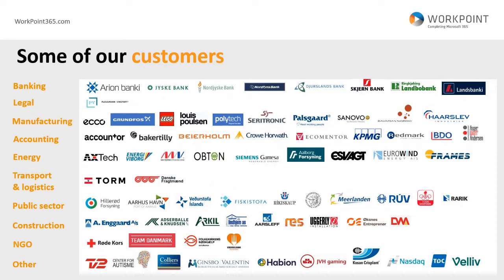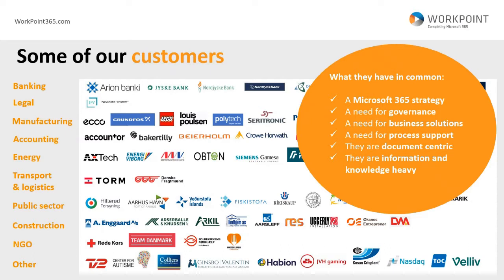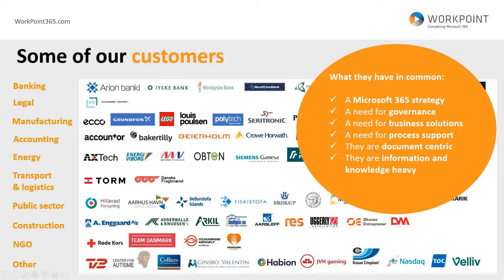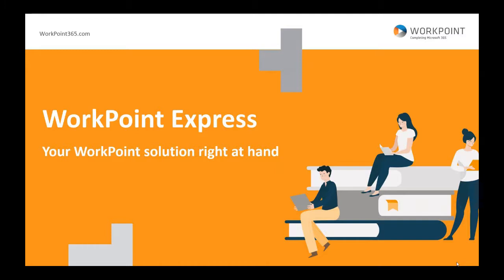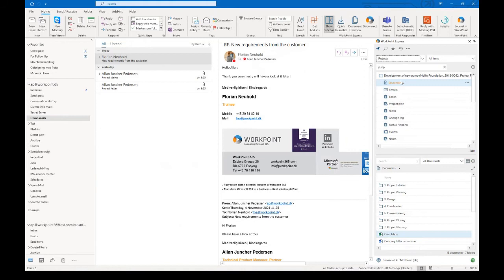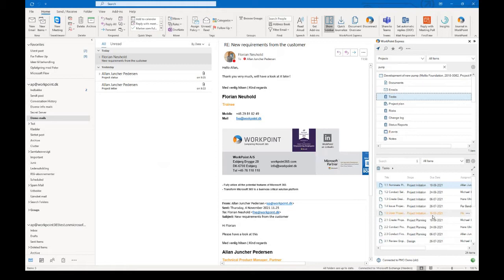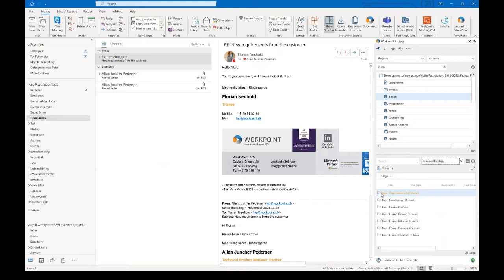Webinar - One-click Archiving and Email Journaling with WorkPoint Express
In this webinar, Allan Juncher Pedersen talks about the great archiving and e-mail journaling capabilities of the WorkPoint Express product.